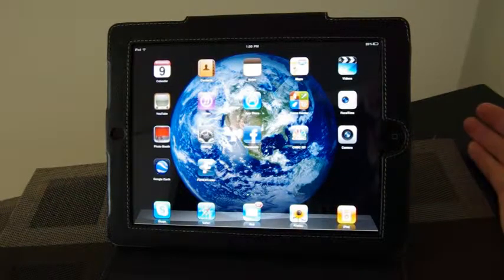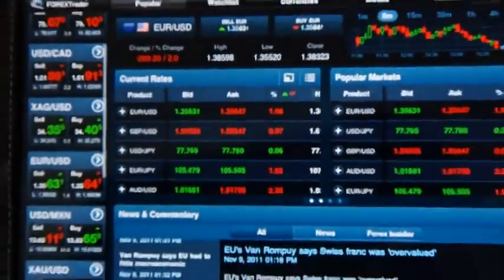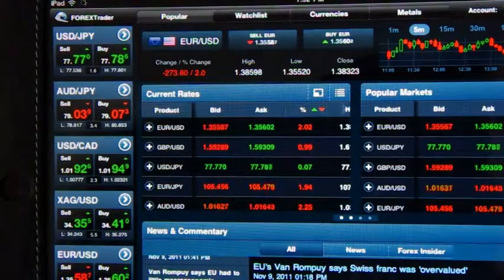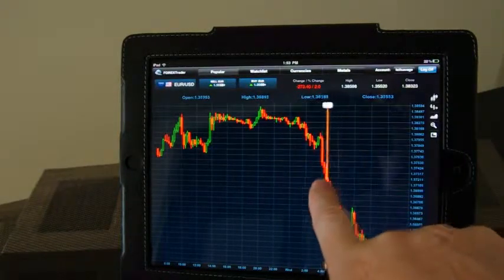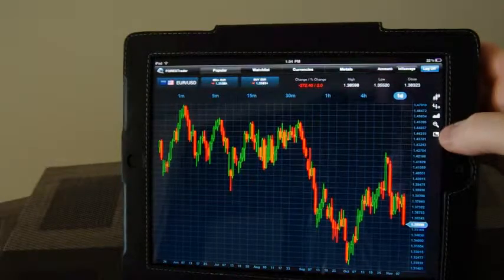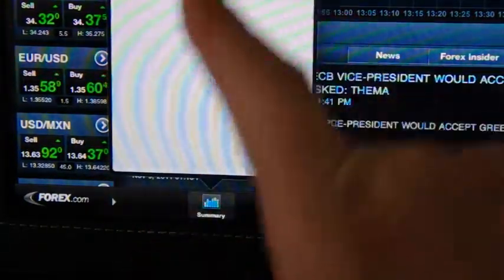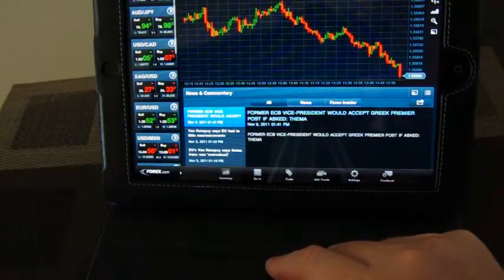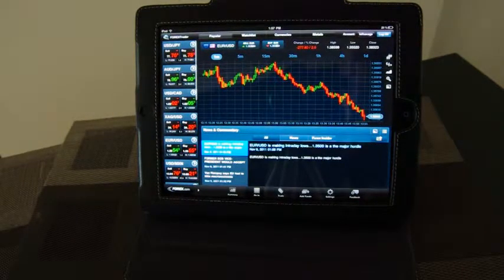IPad FX trading platform forex com review